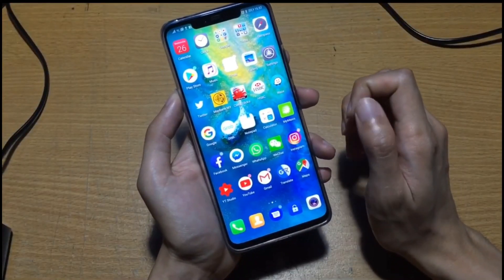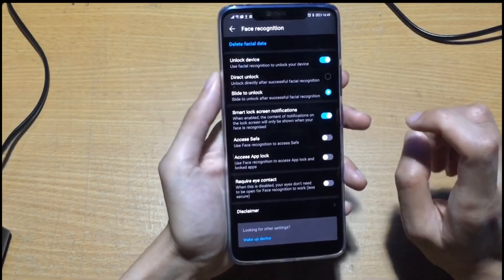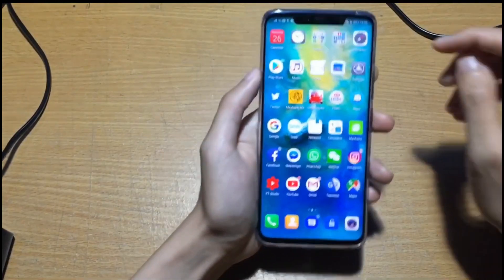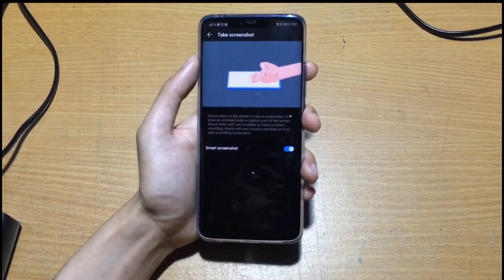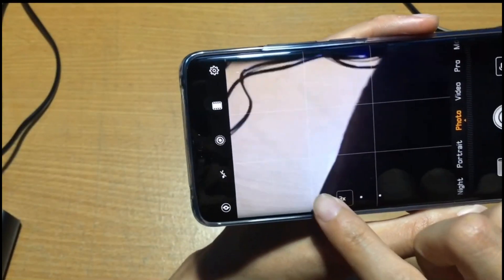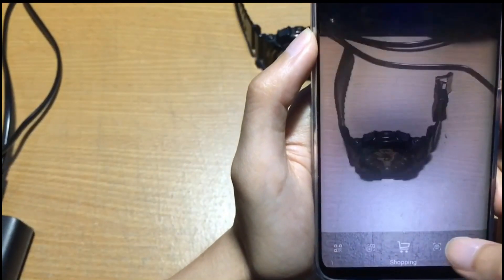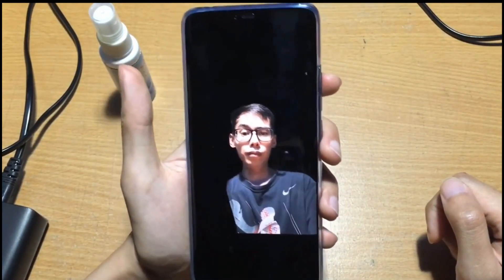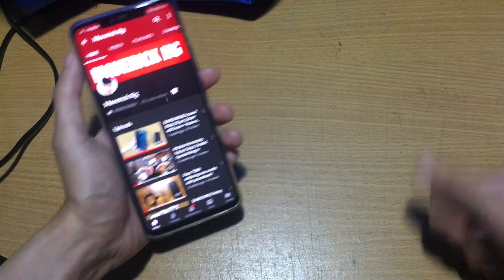Huawei Mate 20 Pro - 34 Pro tips, Tricks & Hidden Features (Part 2 last part)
Huawei Mate 20 Pro - 34 Pro tips, Tricks & Hidden Features (Part 1 & 2)

- Turn off the / deactivate the Notch
- Activate dark menus in settings
- Reverse Wireless Charge other devices with the Mate 20 Pro
- Activate Always on Display
- Activate the new Navigation gestures and learn how to use them
- Set up Face Unlock
- Set up Password with 4 optional
- Set up the In Display Fingerprint sensor
- Change the display resolution
- Turn off auto brightness
- Raise up to pick up phone call
- Power button shortcut to end phone call
- Activate Dolby Atmos surround sound
- Activate Natural Tone (automatic white balance of the screen), change color mode and color toness, customize blue light filter (Eye Comfort)
- Take a screenshot by knocking
- Record the screen (video) by knocking
- Activate glove mode
- Take pictures super fast in 0.3 seconds from standby with Ultra Snapshot
- Use ultra wide angle camera, macro mode, hybrid zoom
- Deactivate Master AI
- Object recognition and measure calories with the camera
- Use Portrait Mode
- Use Aperture Mode
- Use Night Mode
- Use Slow Motion right